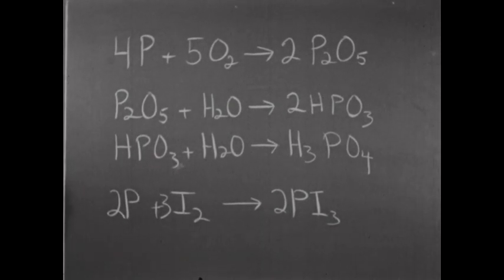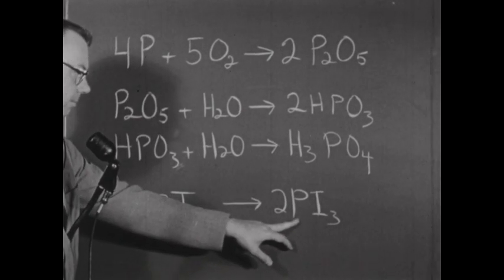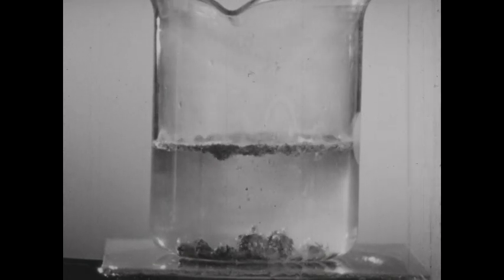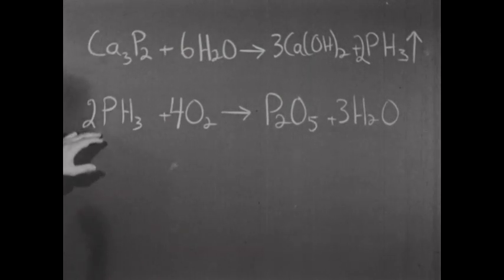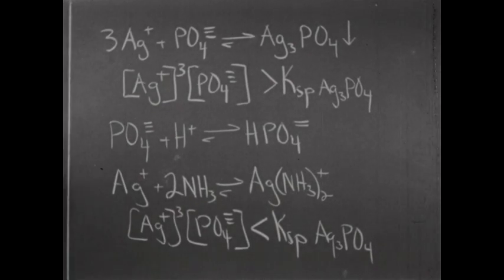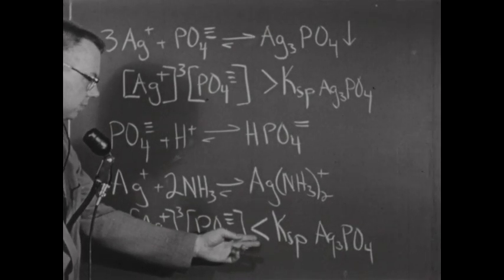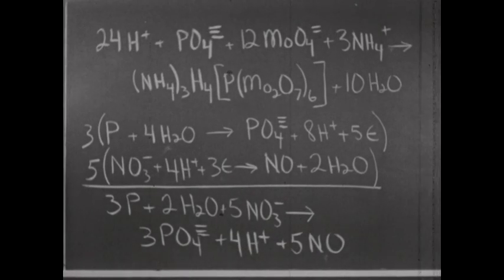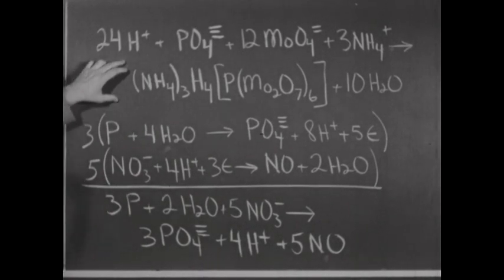Phosphorus (1959)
Compares and contrasts the physical and chemical properties of red and white phosphorus. Shows the treatment of calcium phosphide with water and the preparation of phosphine. Demonstrates and uses the ammonium molybdate test for the phosphate ion.